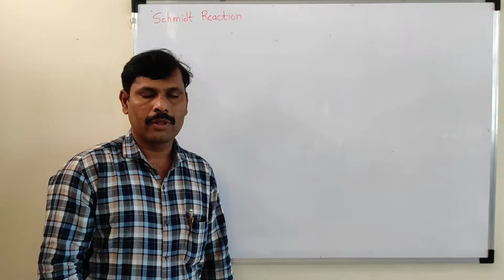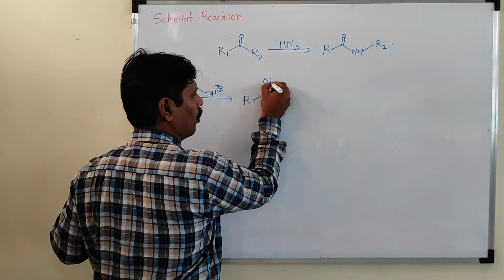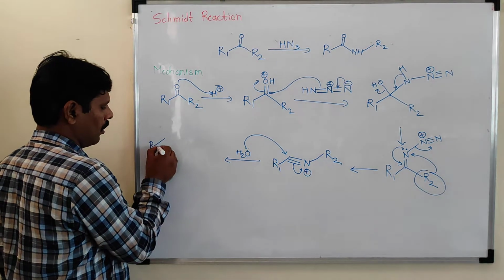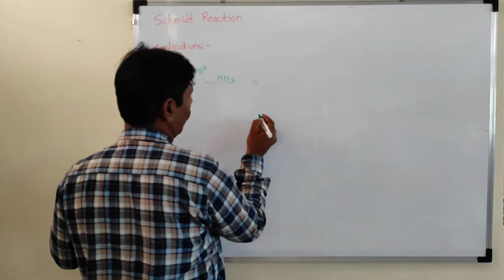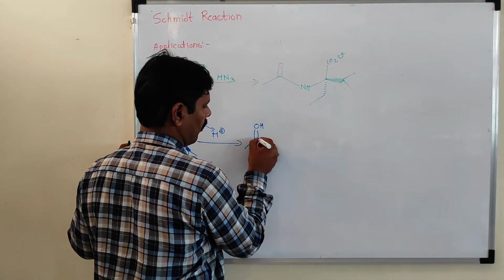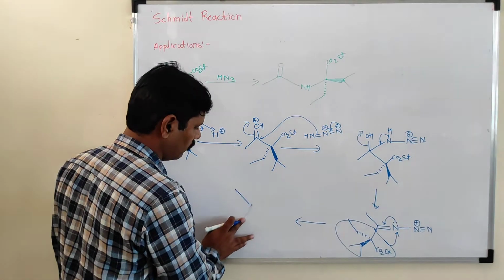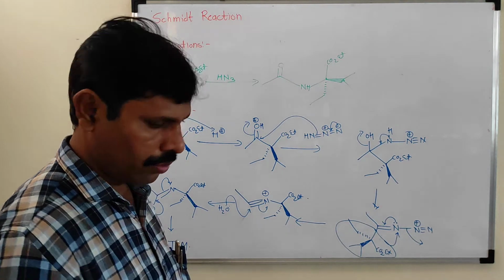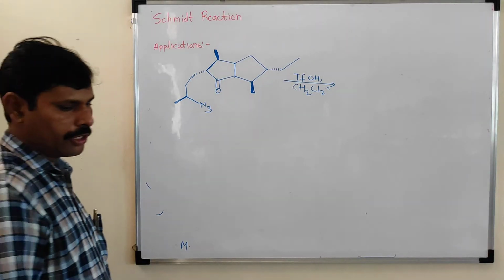schmidt reaction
ORM